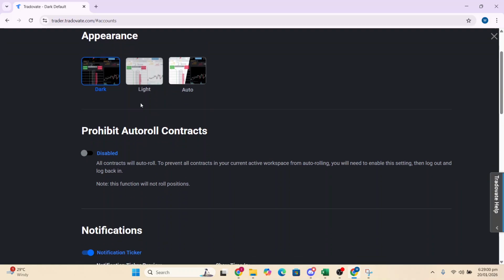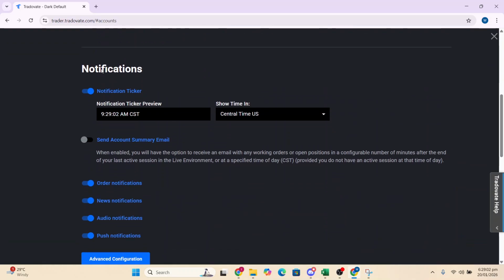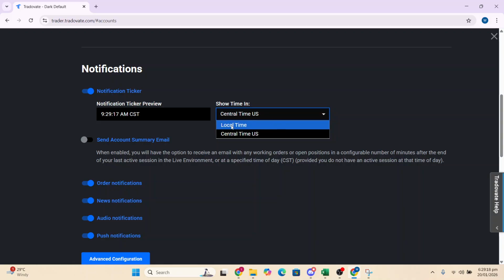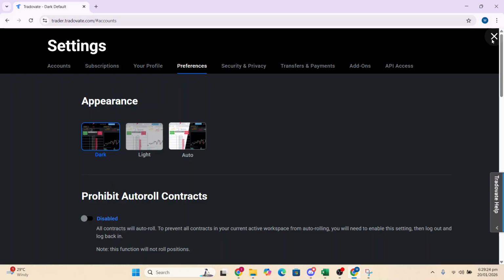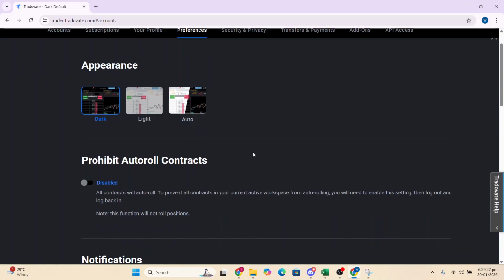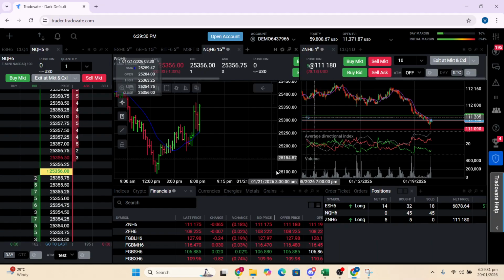How to Change Time Zone on Tradovate (EASY GUIDE)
In this video i will show you How to Change Time Zone on Tradovate. This is a full guide on How to Change Time Zone on Tradovate, step by step.

If you have been trying to Change Time Zone on Tradovate, then this is the video you need to watch!